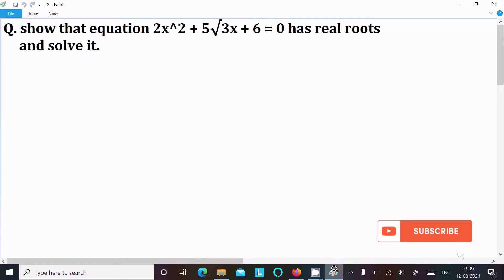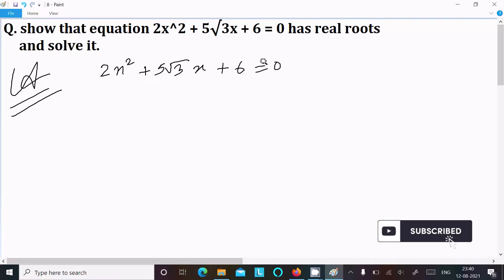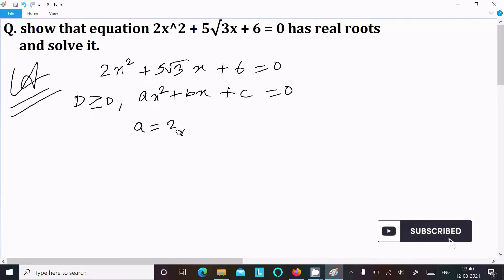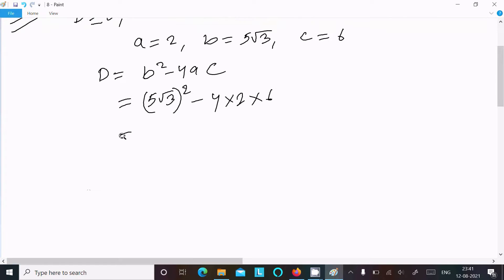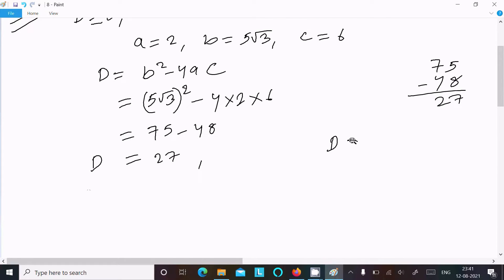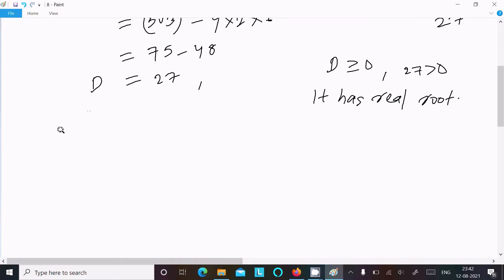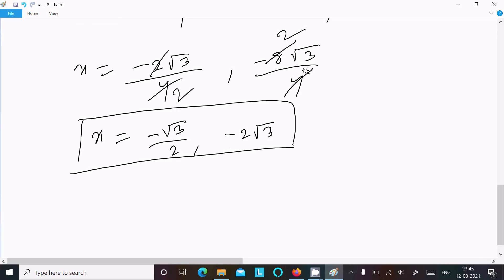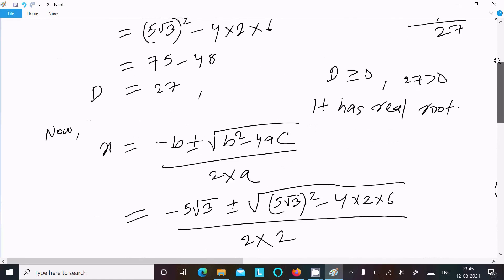Show that equation 2x² + 5√(3)x + 6 = 0 has real root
2x² + 5√(3)x + 6 = 0 has real root
show that equation 2x^2+5 root 3 x+6=0 has real roots and solve it
Solve : 2x^2 + 5 √(3) x + 6 = 0.